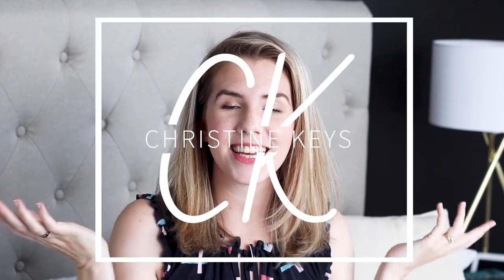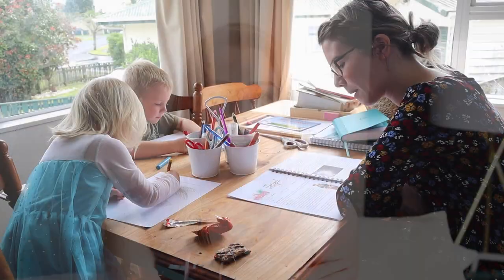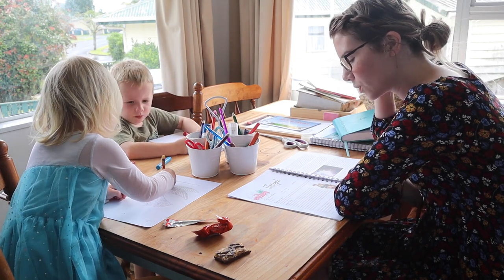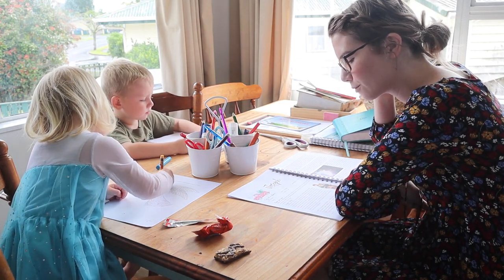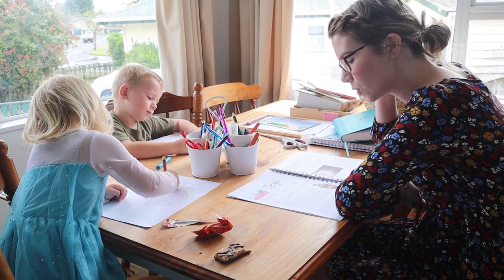GATHER ROUND CURRICULUM REVIEW | Is the Gather Round Homeschool Curriculum any good?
Today I'm sharing with you my thought son the Gather Round curriculum. Is it a homeschool curriculum that is worth your money? How does it even work?
I'm going to answer all your questions and share my honest review of it all.